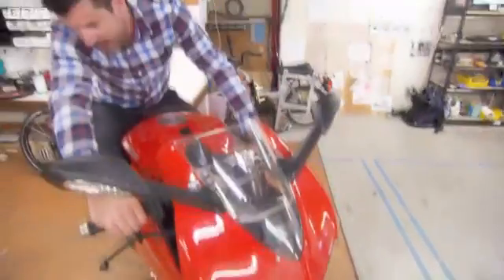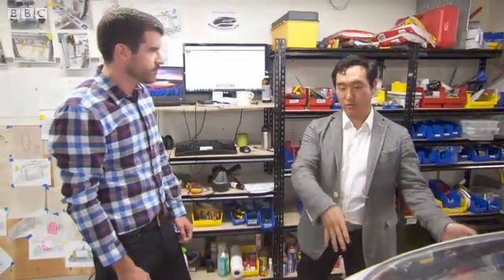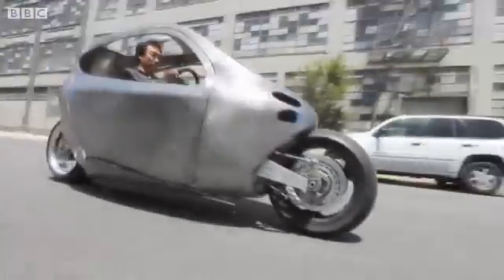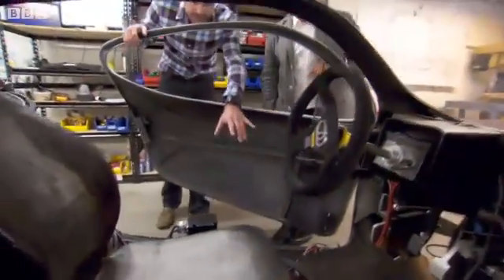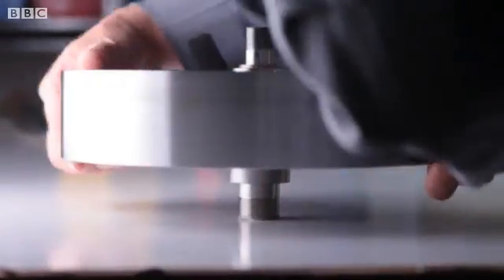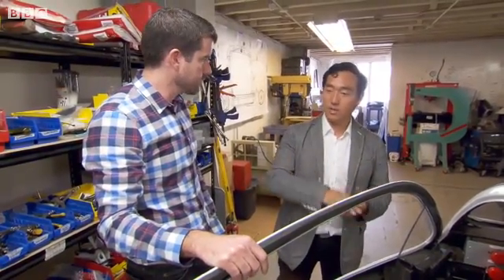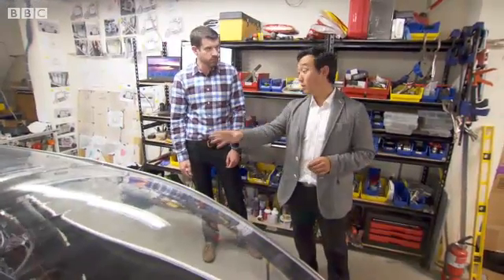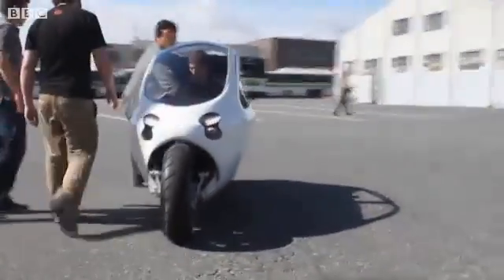Lit Motors: Super shrinking the city car Video BBC Future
One company wants to reinvent urban transportation by developing a fully enclosed, two-wheeled electric vehicle that puts less car and more people on the road.

Look around a city at peak traffic time and you’ll probably notice that most gridlocked cars contain only one person, despite having seating for four and space for their luggage. One option is ride-sharing schemes, which aim to have fewer cars and more people on the streets. There is a problem, according to Daniel Kim, Founder and CEO of Lit Motors: “Very few people actually like to carpool.”

His company’s approach is different: shrink the car. Imagine if you could cut the size of a car in half, you could fit twice as many cars onto the streets, and into parking spaces. “We want to put less car on the road, and more people,” he says.

The solution that the San Francisco-based company hopes to roll out looks like a hi-tech, streamlined egg on two wheels. The C-1 is a fully enclosed, all-electric vehicle that is a motorcycle in all but name. It has a top speed of over 100mph (160kph), and should be able to travel up to 200 miles between charges. Acceleration should be respectable at 0-60mph (0-100kph) in less than 6 seconds –more than enough to beat most cars away from the lights.

“What we’re doing is taking the safety and the comfort of a car, but integrating that with the romance, the efficiency, and the thrill, of a bike,” says Kim. “That still preserves the elements of freedom and independence that commuters today demand.”

The real innovation in the vehicle, though, is that it can stay upright, all by itself. The driver does not need to balance it at all. This is achieved with the use of two gyroscopes, underneath the seats. They contain heavy metal discs which spin at over 10,000rpm, and in doing so generate torque.

A spinning disc has a tendency to stay upright, just like a child’s spinning top. If you were ever made to hold a spinning bicycle wheel horizontally at school then you will have experienced the physics at work. Using two flywheels spinning in opposite directions means the team of engineers at Lit Motors can cancel out (or oppose) any force they do not want, and use the torque generated in useful ways, such as keeping the vehicle upright, or leaning it in and out of corners. The gyroscopes are under full computer control; no driver input required. The company says it is confident that the C-1 will stay upright even if it is side-swiped by another vehicle at 30mph (50kph).

Down-size desire?

The prototype the company showed me was a work in progress, with one seat and a large bank of computer processors taking up most of the internal space, but the final design calls for two seats, one behind the other. “This would all be shrunk and nicely packaged for our production vehicle,” says Kim.

I was told that at 6 foot 2 inches (1.88m) I am at the upper end of the height range that it is designed for, but a small steering wheel meant there was enough room for my knees. Being surrounded by glass helps give the perception of space too, but I am not sure how I would feel pulling alongside a truck or SUV at speed.

Lit Motors doesn’t like to think of the C-1 as a motorbike as that could limit its market. This, the company believes, is a genuine car replacement for many people, but it remains to be seen if that will translate into sales. In the US, pick-up trucks and SUVs are still big sellers. Will their owners be persuaded to down-size to make their commutes easier? The Smart Fortwo micro city car may be a good comparison. It also cuts the amount of car on the roads by halving the length rather than the width, and it was marketed on its ease of parking. Since its introduction 15 years ago it has become a common sight in European cities, though much less so in the US. The market for cars is strongly linked to the price of fuel. If there is a sharp increase in gasoline prices in the future electric, efficient, vehicles like the C-1 could see strong demand.

In the US at least, it will legally qualify as a motorcycle, meaning it can split lanes and park in motorcycle specific spaces. Lit Motors also has big plans for the future, which include new designs specifically for countries where the bike or scooter is already a dominant form of urban transport. I will be looking at that prototype in my next column article.